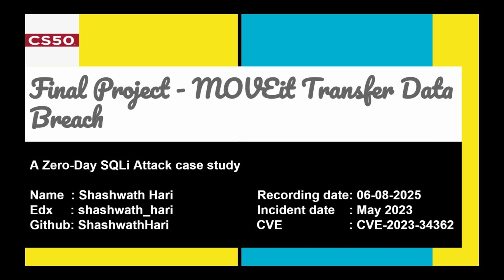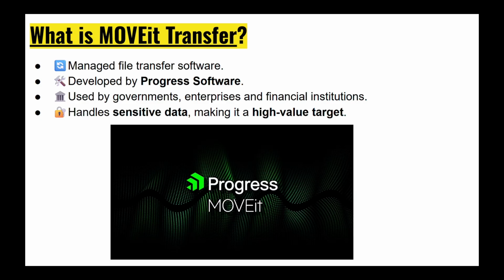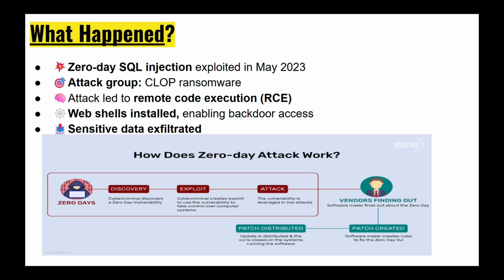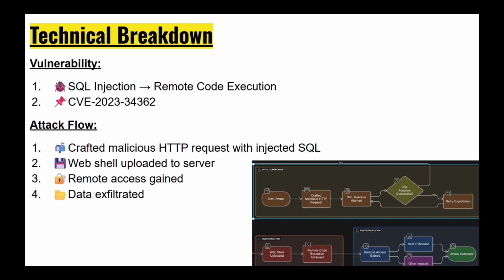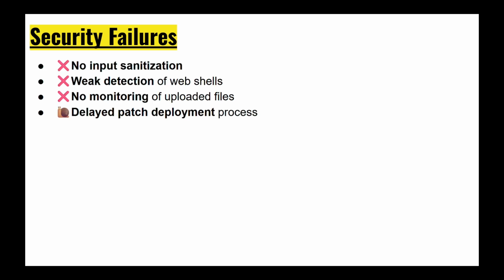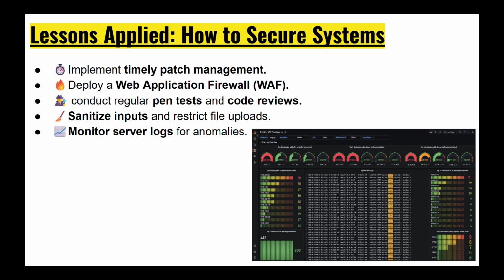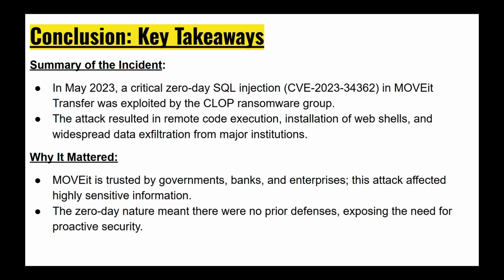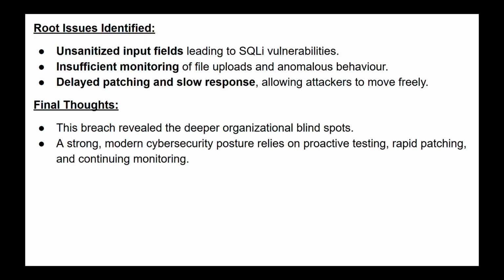CS50 Cybersecurity final project (The MOVEit Data Breach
Hello! World, I am Shashwath Hari from India, and this is my final project for my CS50's introduction to Cybersecurity